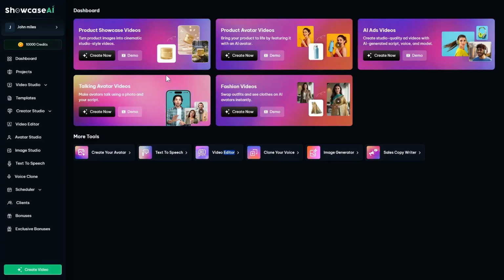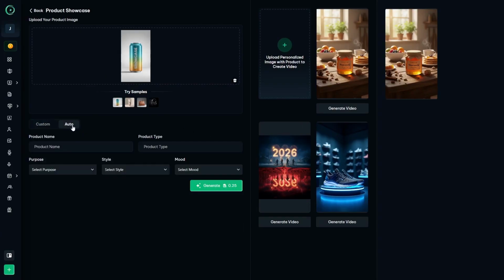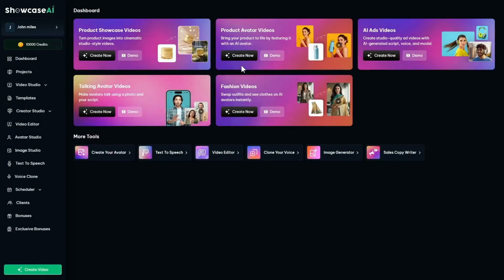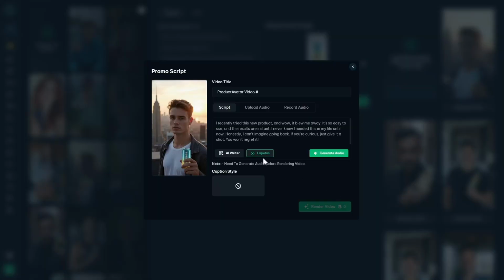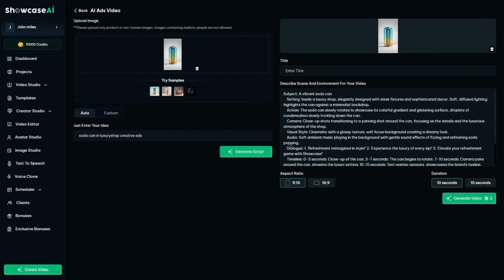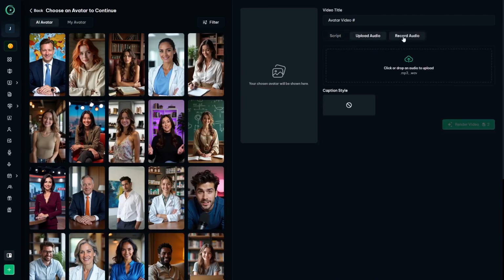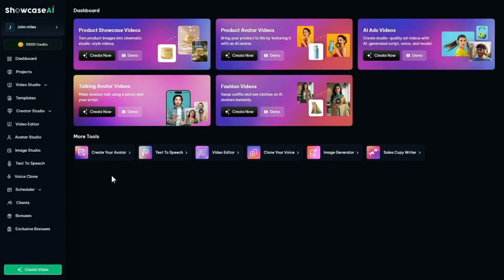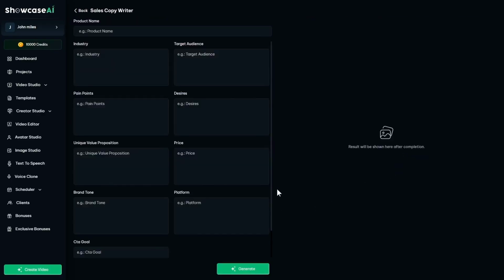ShowcaseAI Review | Quick DEMO, $50 Discount Code & Bonus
Showcase AI Review | Quick DEMO, $50 Discount Code & Bonus

Coupon Code - Frontend (30% Off)
SHOW30
Coupon Code - Bundle($50 Off)
SHOWCASE50

What is ShowcaseAI?
Showcase AI is an all-in-one AI-powered video creation platform that turns simple photos and product images into studio-quality marketing videos — in minutes.
Instead of spending thousands on video shoots, actors, editing tools, and voiceovers, users can simply upload an image, choose a style, and let AI handle everything.

showcaseai,
showcaseai review,
showcaseai reviews,
showcaseai demo,
showcaseai scam,